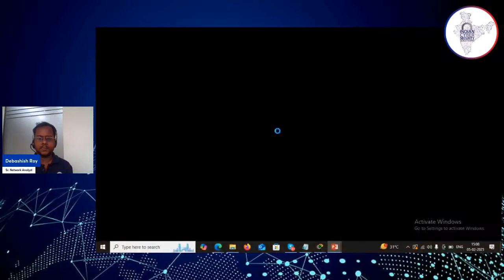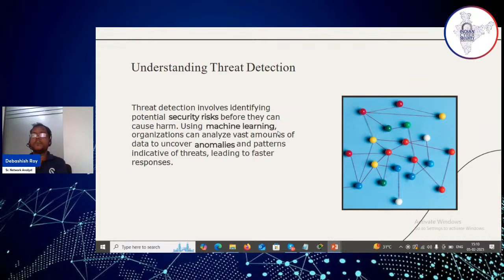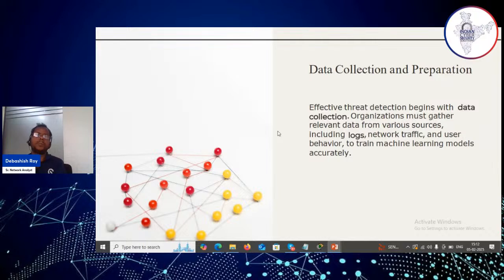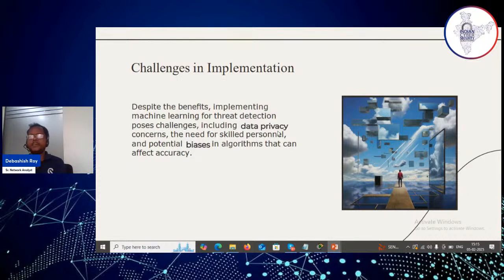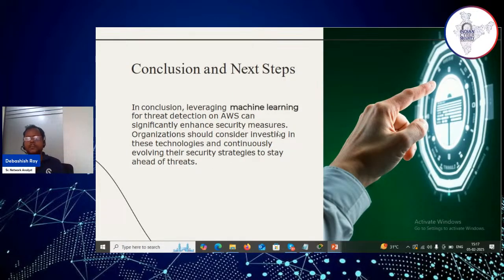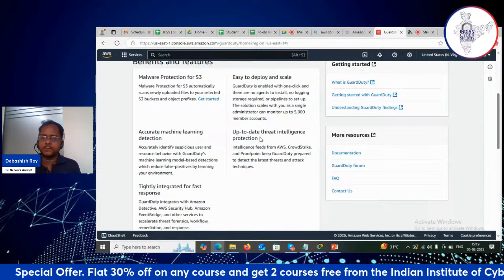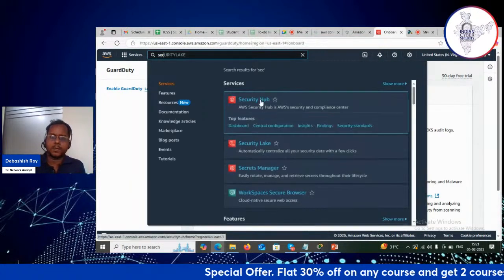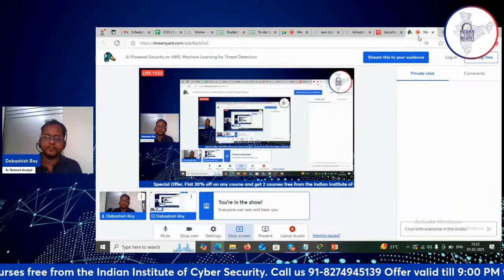AI-Powered Security on AWS: Machine Learning for Threat Detection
🔐 AI-Powered Security on AWS 🚀 | Leverage Machine Learning to detect and mitigate cyber threats in real-time! 🔍🔑 Stay ahead of attackers with AWS-driven AI security solutions.